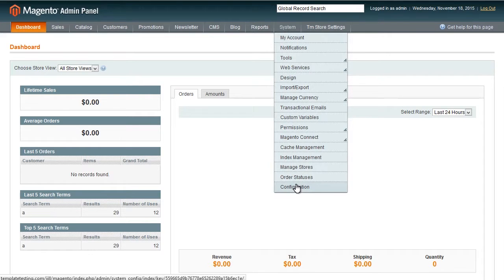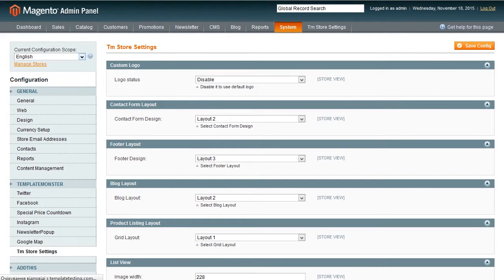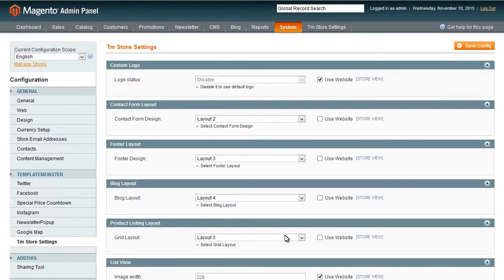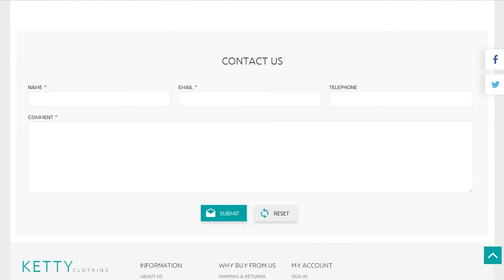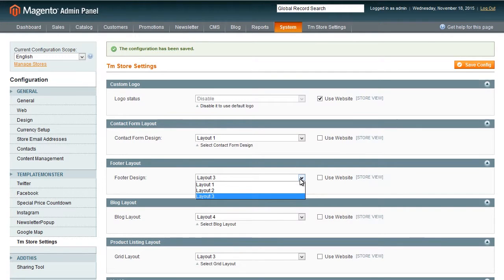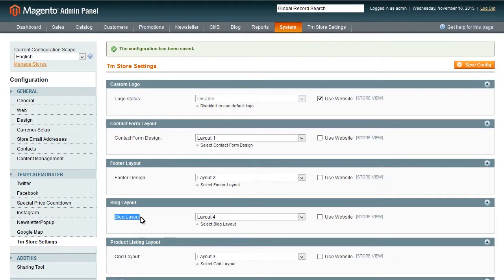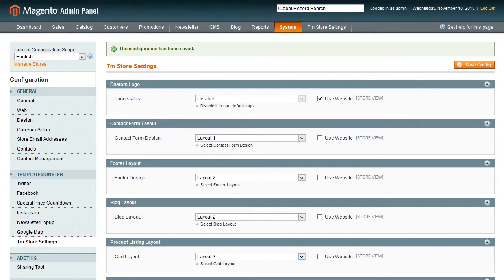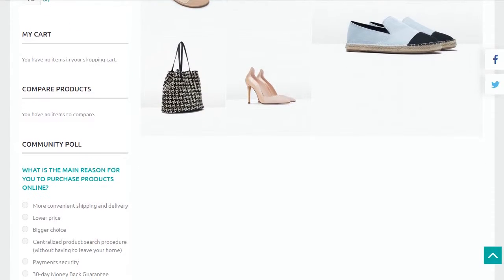Magento. How To Manage Page Layout Options (Ketty)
This video tutorial is going to show you how to change layout page in Magento template.